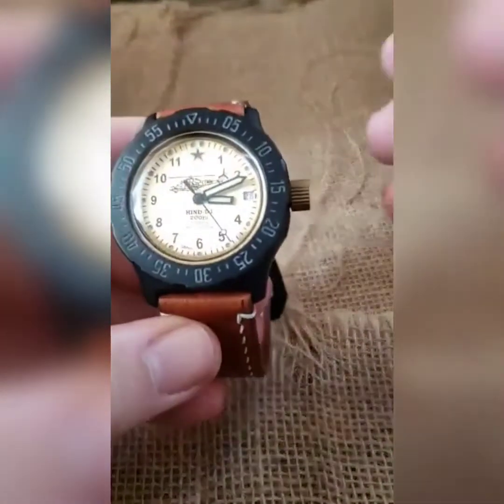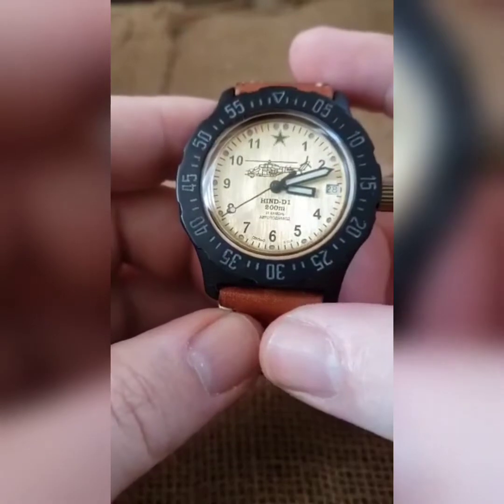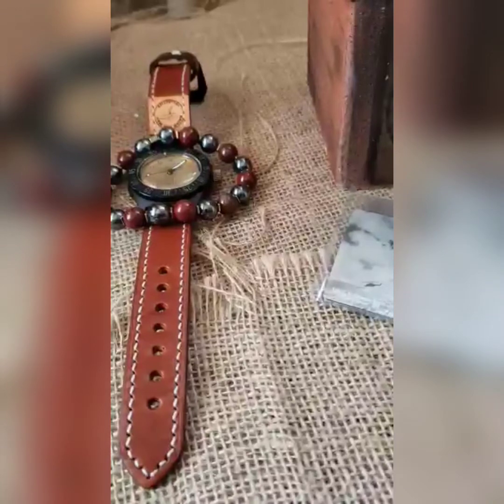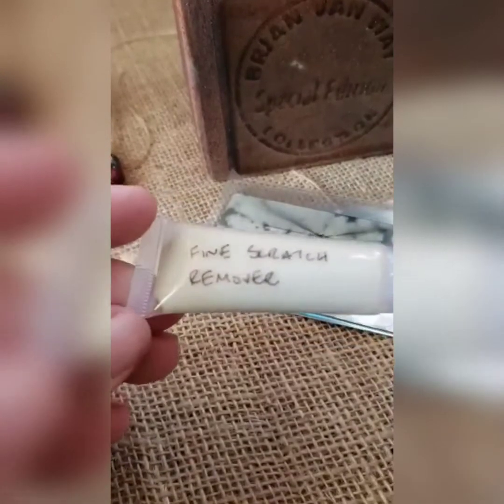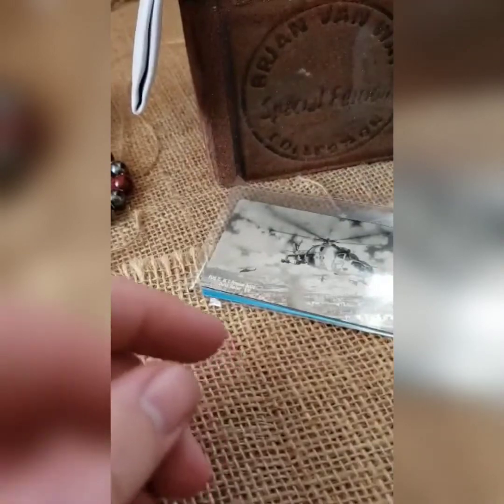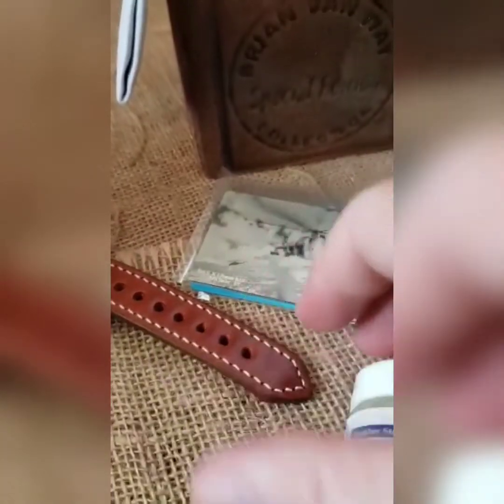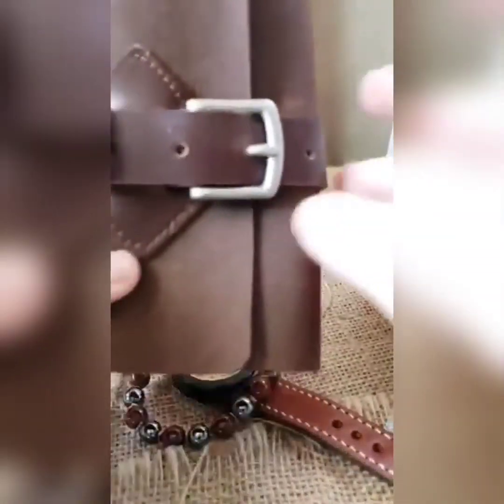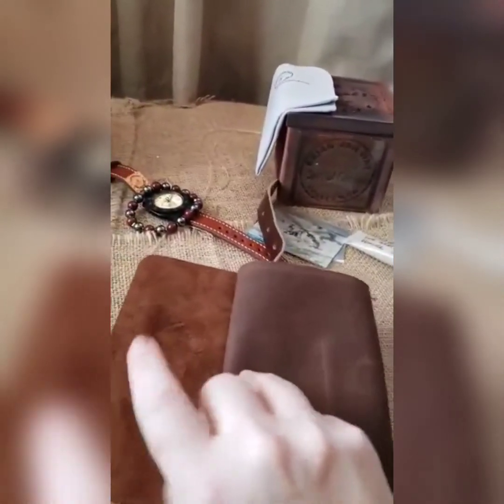Build #364 - Hind D1 BK #3/5 - Sholer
This is a previous build I did on one of my custom Hind D1 brass dials - I did this one in black cerakote for the case, bezel and clasp; I did the crown in antique brass cerakote and put it on a Horween leather strap. Lower lug area is engraved #3/5 and that is also featured on the caseback and the custom Hind D build card.